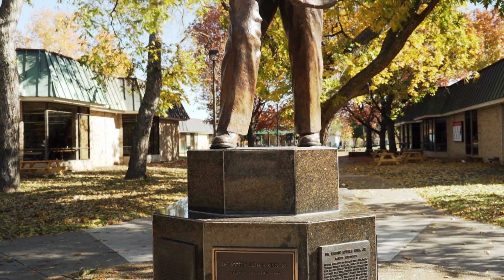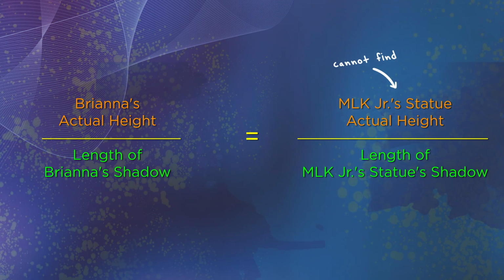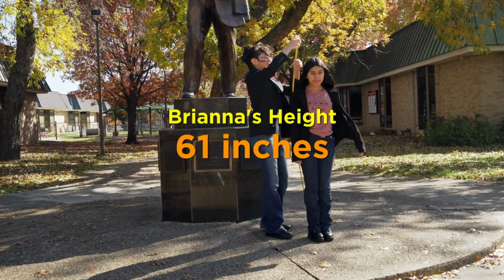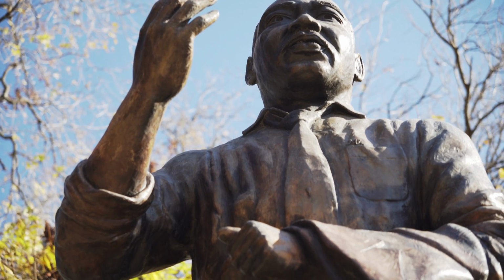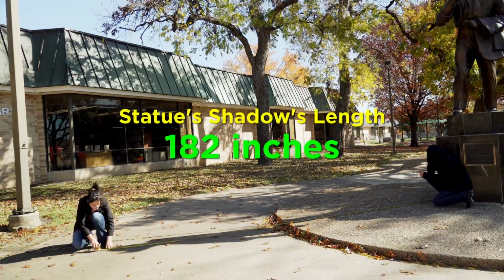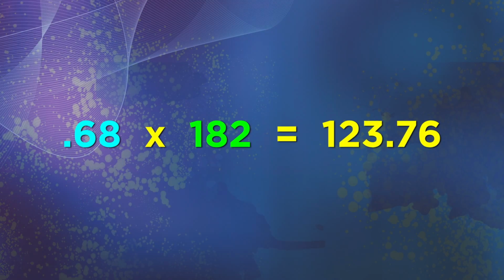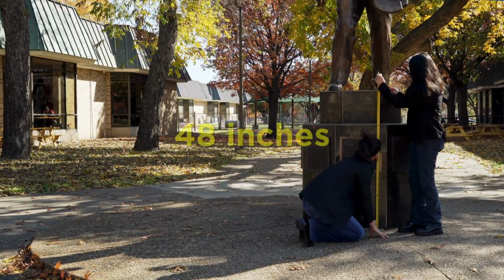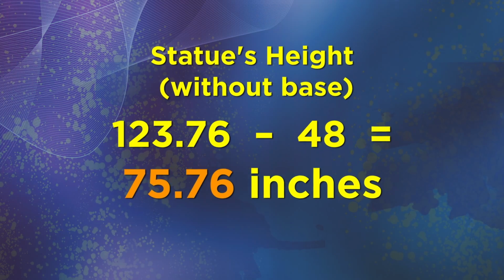How does the height of this statue compare to Dr. Martin Luther King Jr.'s actual height?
Join students from the GEMS (Girls interested in Engineering, Mathematics, and Science) camp as the investigate the statue of MLK Jr. at the community center grounds. How can they figure out how tall the statue is? And how can that be meaningfully compared to MLK Jr.'s actual height? We invite all interested groups to reach out and find more information on creating content of their own math walk or STEM walking tour with us